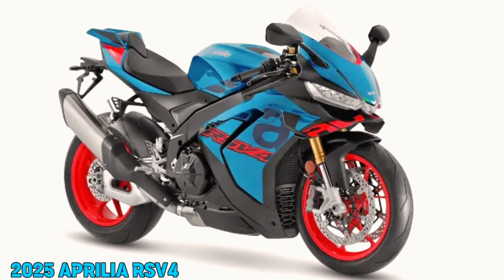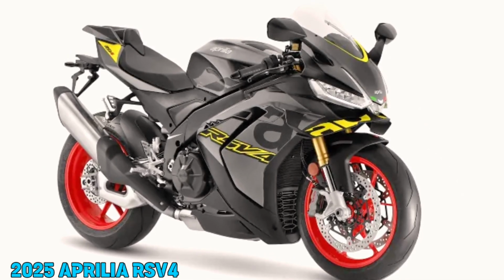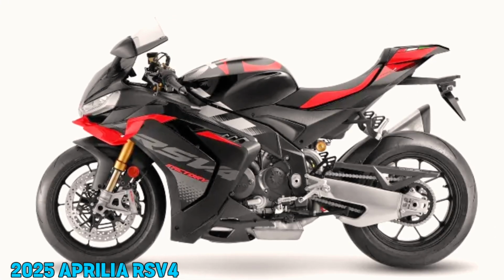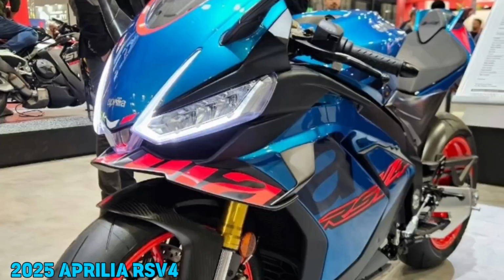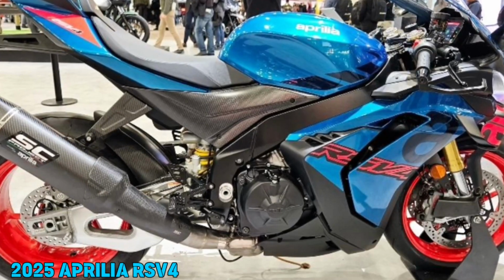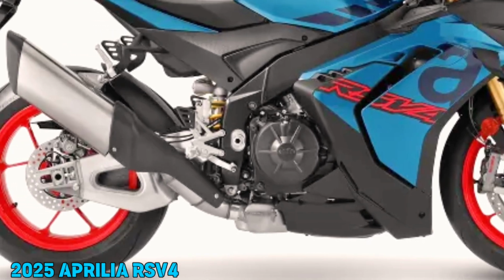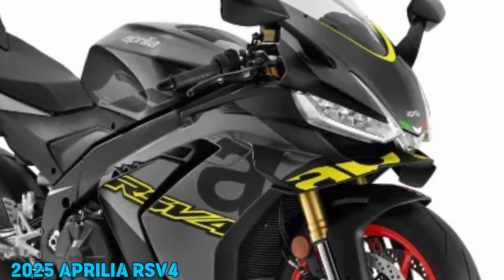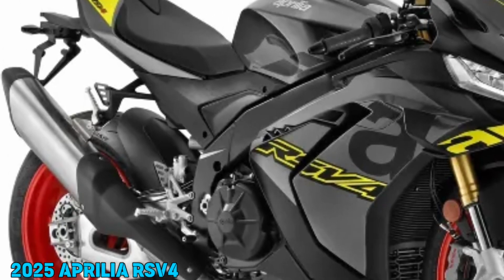NEW 2025 APRILIA RSV4 FACTORY FIRST LOOK